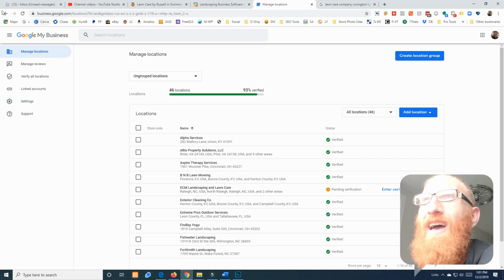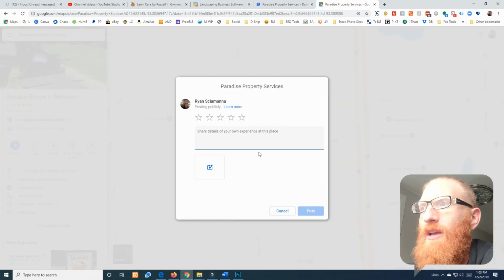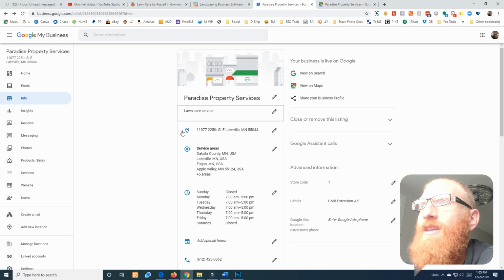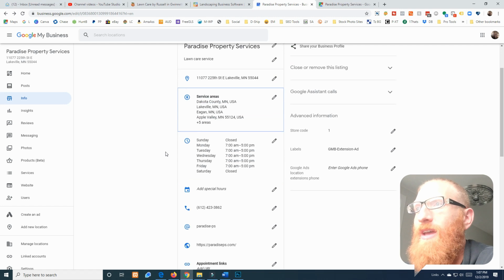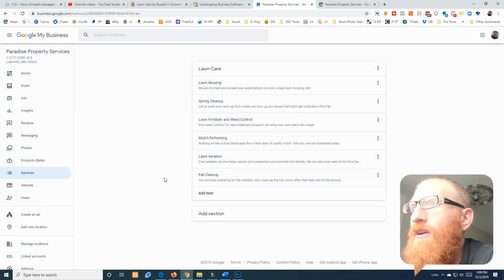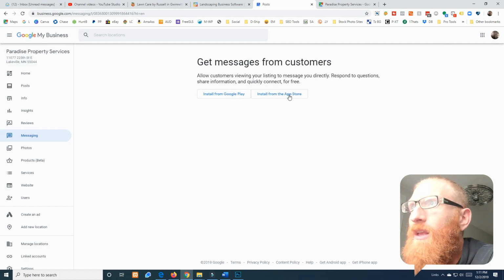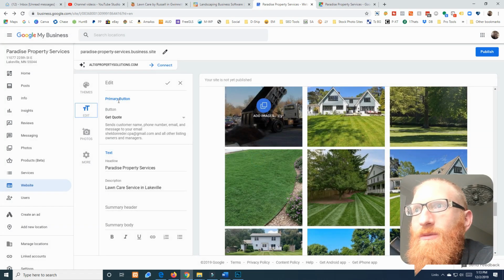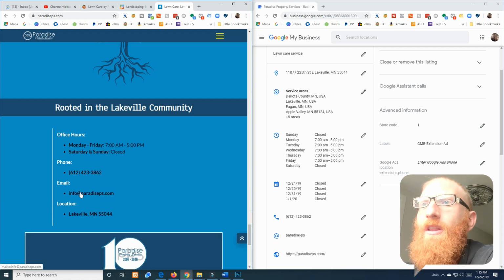Google My Business + Your Business - Local SEO Gold Mine - How To Setup Google My Business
Google My Business is the 2nd most important internet property for a local business behind the business' website itself!

Google My Business is how you put your business on Google Maps.

Everyone already knows how big of a deal that is.

People can text you from the Google Search Results if you have a Google My Business and have enabled messaging from the Google My Business App!  Well, it's true.

Without a Google My Business, no one could possibly leave you a Google Review?

Only Google Ads and/or Google Local Services Ads can possibly be higher in the search results.  The map pack (also referred to as local pack or snack pack) is always above the organic search results and usually contains 3 businesses.

You need to be one of these 3 businesses if you want to grow your business. Like, YOU HAVE TO BE.  PERIOD.

👇 Other free tools you should be using:

👉 Google Analytics

👉 Bing Places

👉👉 If no links follow the other tools, that video is coming out very soon!

I've been full-time in website design, search engine marketing, and running Google ads for clients almost 2 years now after selling my lawn care business.  I was able to build and sell my lawn business because of its online presence which I took over in 2012.

The results our web services are providing our clients speak for themselves.

We've worked with over 50 lawn and landscape companies to better increase their exposure online.  Many get 'too busy,' but we call those...'Good problems!'

👉👉👉  I OFFER FREE ADVICE  👈👈👈

I really just want to see more lawn and landscape companies actually make money, and small business owners in general.  That is, the ones doing it the right way and putting in that work!

Most small businesses never seem to get over the hump and start actually making money.

A lot of people I talk to have been burned by a web/SEO service in the past and now think it doesn't work or that every web/SEO company will rip them off too.

The other side of that coin is the small business owner who 'saves money' and handles their online presence themselves, and they also don't think it works.  Well, since they don't know what they are doing...of course it doesn't work!

The real sad part is most websites I see SUCK!  They may look good on face value, but Google has no idea what the sites are about and when they should rank them.

The people happy with the good looking, but crappy website are the ones who never get over the hump.

Anyway - enough with my rant!

If you want me to take a look at your website/online presence, call me.  Like, pick up the phone and call me.  That will let me know you are serious.  Tired of tire kickers...

Learn more about Lawn Crack and how it serves the lawn and landscape community Lots of free stuff you can download and use in your business, the famous Lawn Crack Area Calculator, blogs on important topics to take your business to the next level, and parts, products, and consumables lawn and landscape professionals need at the best price on the internet like the Proslide XT.

Is your website accessible?

If not, check out before you get sued!

Learn more about Google My Business - FREE DOWNLOADS